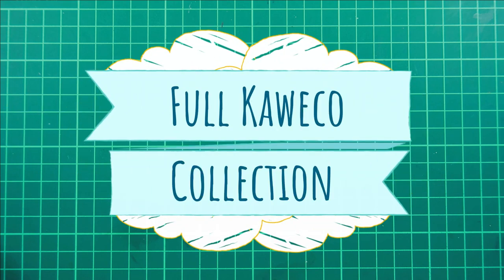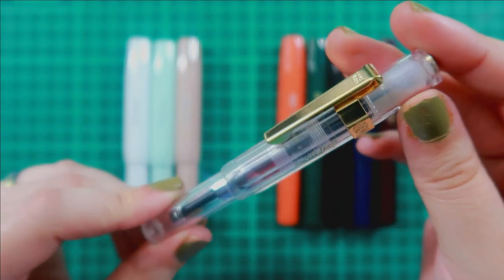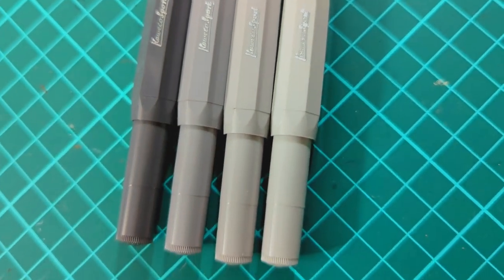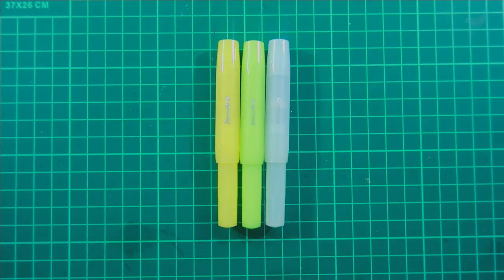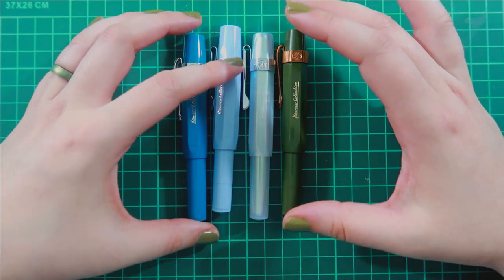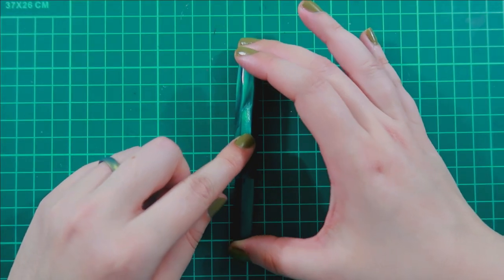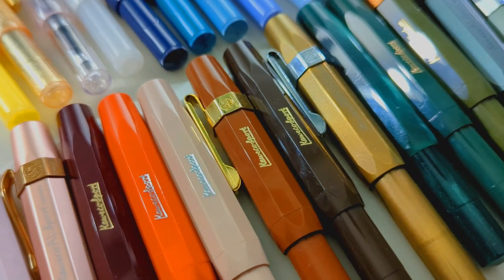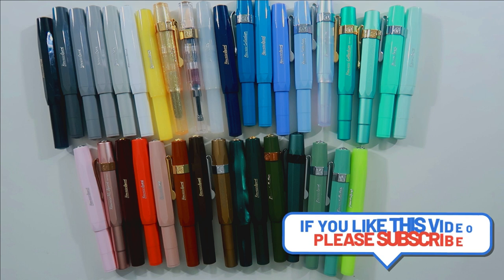Full Kaweco Collection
Hello again,

I've wanted to film an updated Kaweco Collection video for a while now. But I kept acquiring more colors that I kept putting off the video. Several colors do not have an unboxing video, but they were purchased over time and not all at once. I've been adding to this collection since 2016. It feels both a short and a long time. And it might seem excessive, but I enjoy collecting and using fountain pens. I've included the names below, but I cannot link them all. Many of these are no longer available, but I hope you find the colors you want.

Kaweco Skyline Sport - Mint
Kaweco Classic Sport - White
Kaweco Skyline Sport - Macchiatto
Kaweco Skyline Sport - Fox
Kaweco Classic Sport - Green
Kaweco Classic Sport - Black
Kaweco Classic Sport - Navy
Kaweco Classic Sport - Bordeaux
Kaweco Classic Sport - Clear
Kaweco Skyline Sport - Grey
Kaweco Skyline Sport - Concrete
Kaweco Skyline Sport - Granite
Kaweco Skyline Sport - Pebble
Kaweco Skyline Sport - Blue Lagoon
Kaweco Skyline Sport - Rose Quartz
Kaweco Classic Sport - Chocolate
Kaweco Elite Royalty  - Periwinkle
Kaweco Skyline Sport - Ocean
Kaweco Frosted Sport - Fine Lime
Kaweco Frosted Sport - Banana
Kaweco Frosted Sport - Coconut
Kaweco Brass Sport
Kaweco AL Sport - Rose Gold
Kaweco AL Sport - Midnight Green
Kaweco AL Sport - Opal
Kaweco Collection - Olive
Kaweco Collection - Pearl
Kaweco Collection - Mellow Blue
Kaweco Collection - Cyan
Kaweco Collection - Iguana
Kaweco Collection - Smooth Jade
Kaweco Art Sport- Metallic Turquoise
Kaweco Exclusive Sport - Cult Pens Transparent Gold
Kaweco Exclusive Sport - Fontoplumo Chocolate
Kaweco Exclusive Sport - Miligram Sage